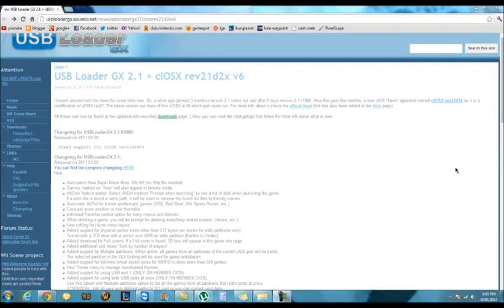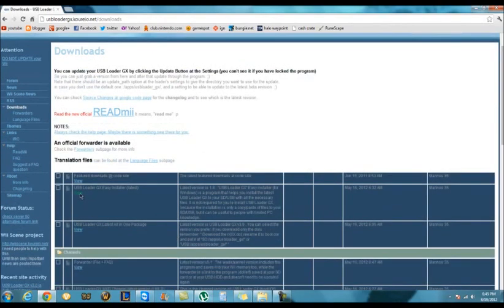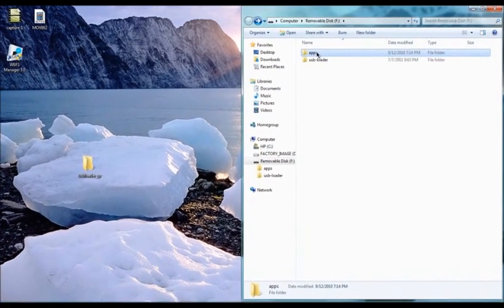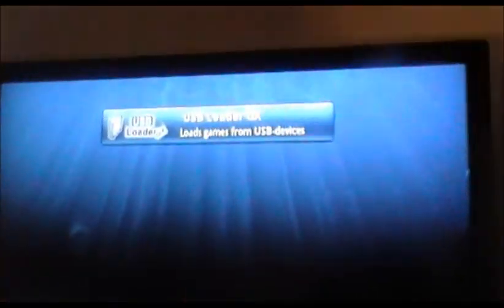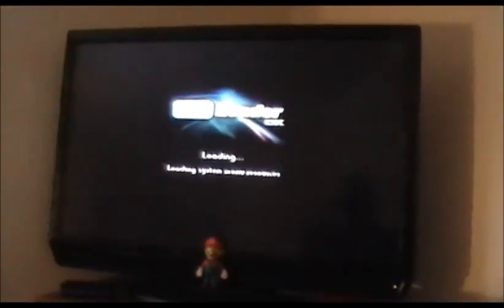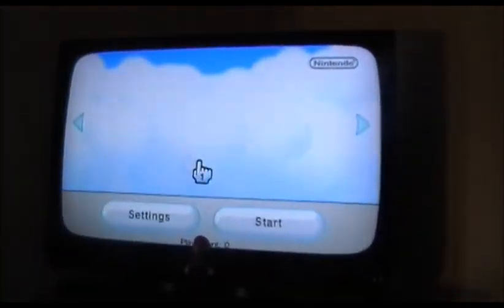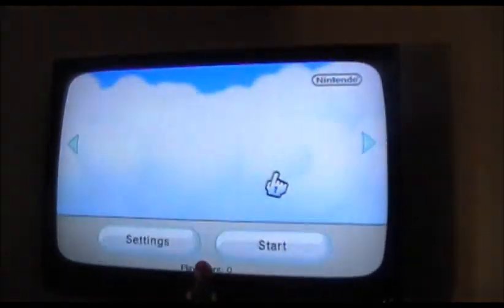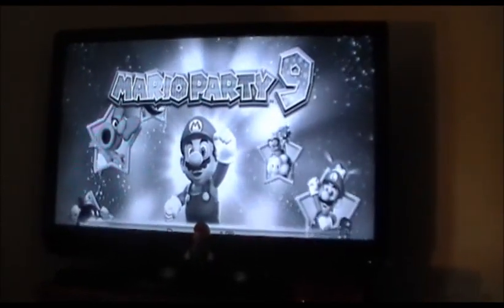How To Download USB LOADER GX For The Homebrew Channel.